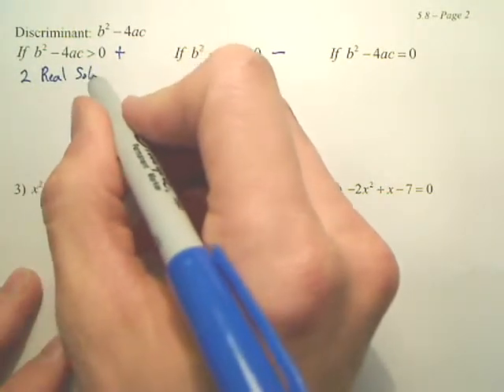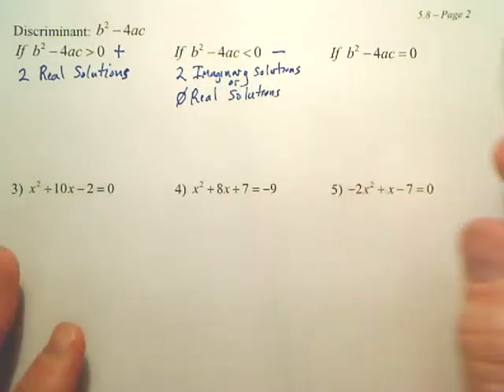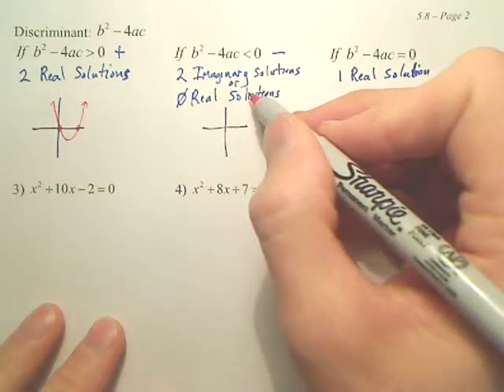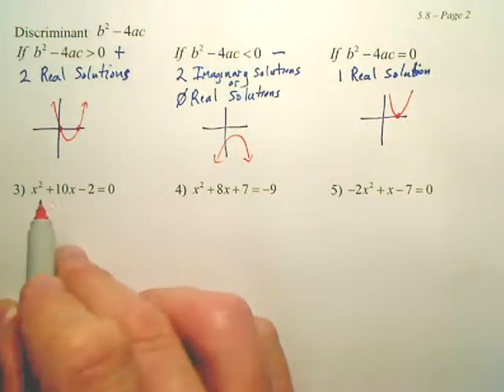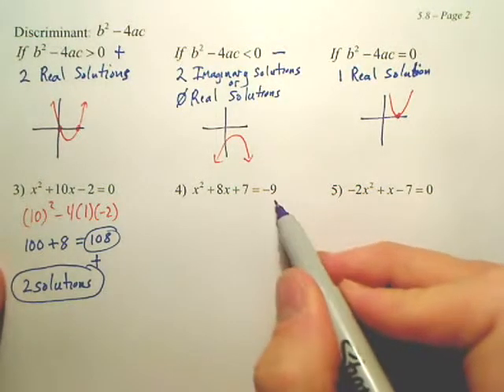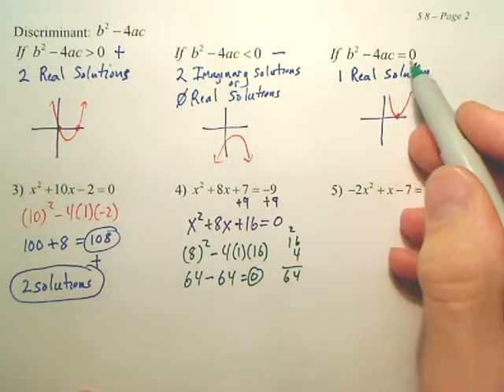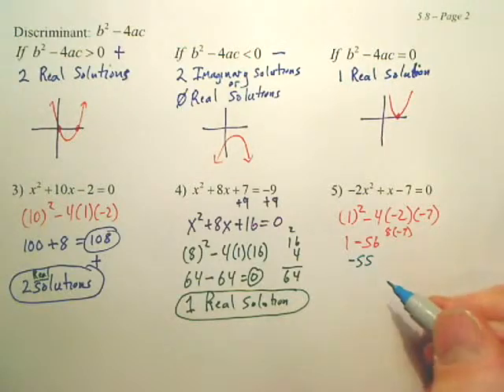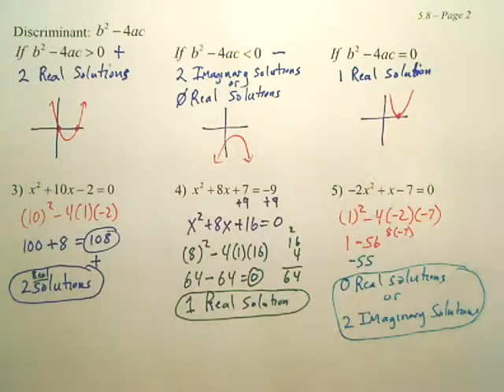5.8b The Quadratic Formula - Algebra 2